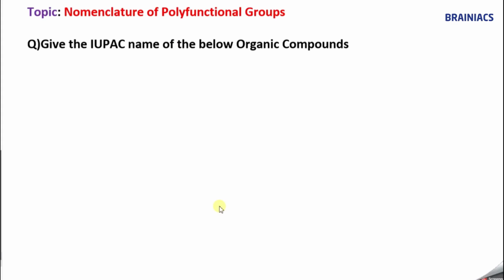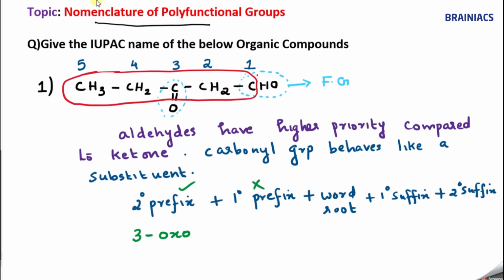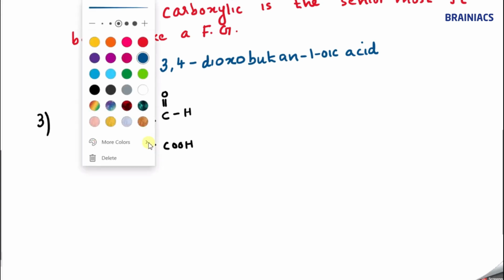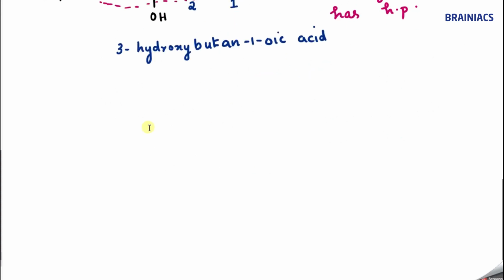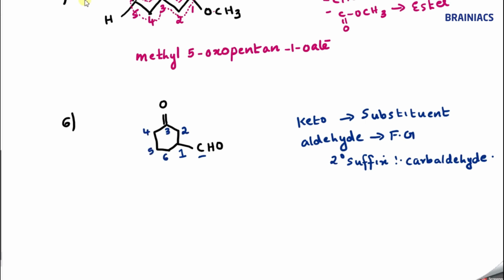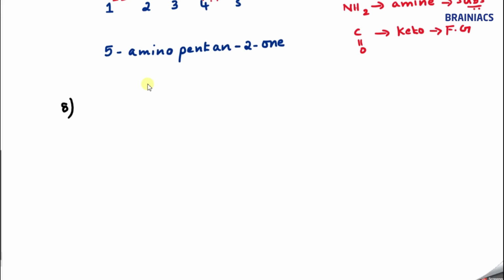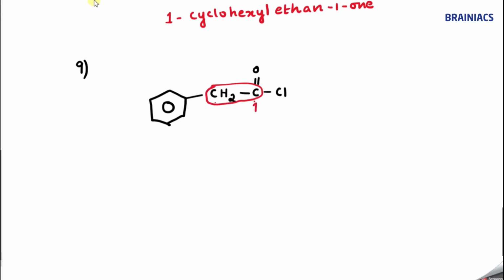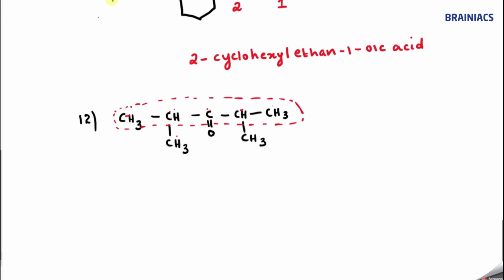12.8. IUPAC Nomenclature for Polyfunctional Group